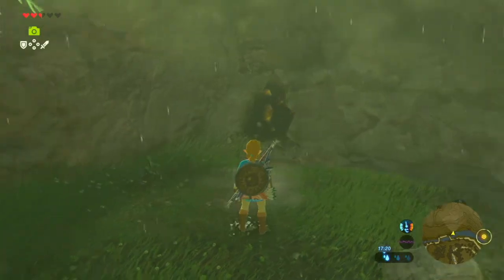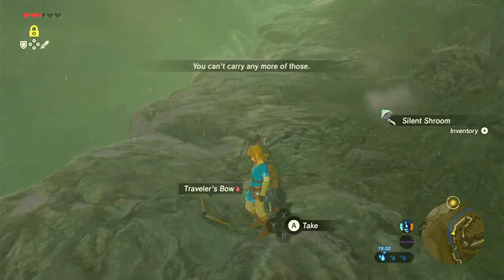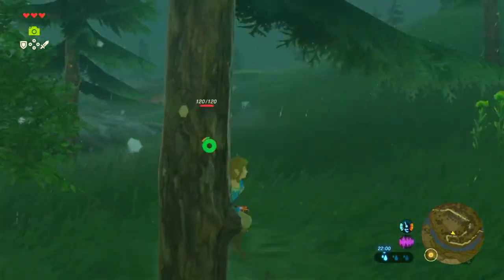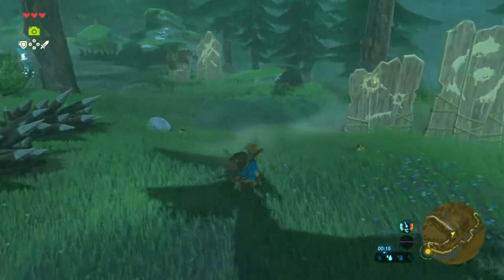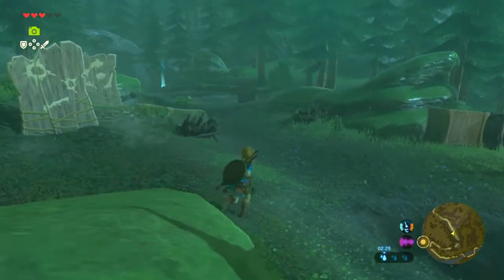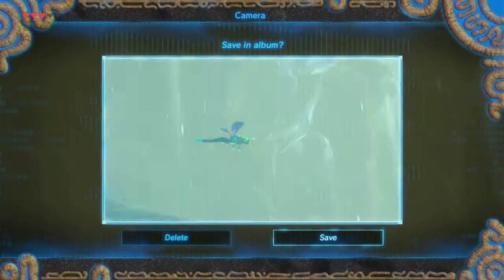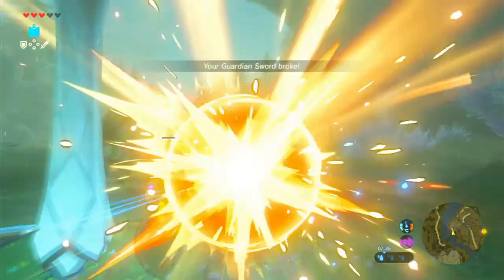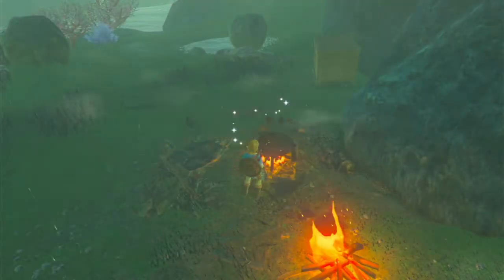The Legend Of Zelda Breath Of The Wild Episode 31 Lizalfos Along The Path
Heading to Zoras domain...
slowly.